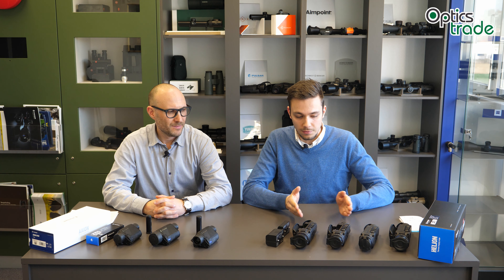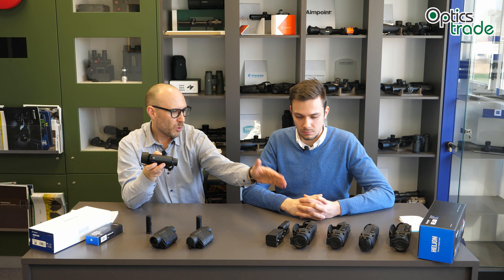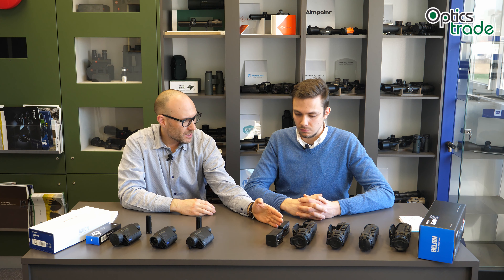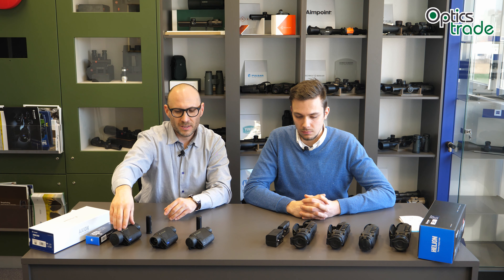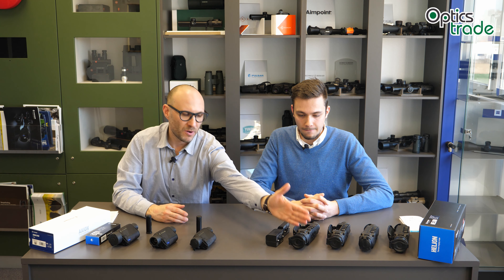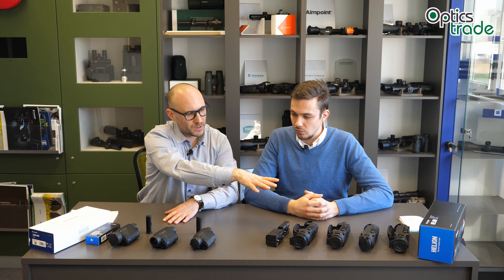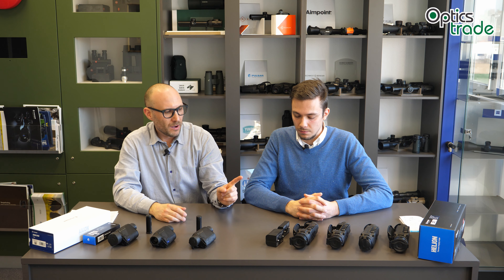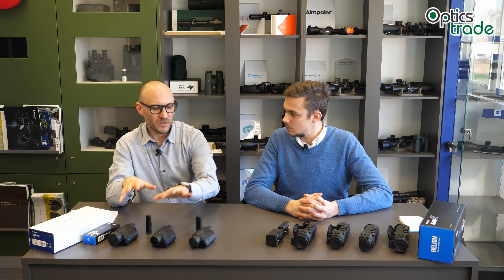Pulsar thermal monoculars Axion and Helion | Optics Trade Debates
Pulsar thermal optics have an outstanding price/performance ratio and they are a leading manufacturer in the field of NV and thermal optics. Pulsar Helion is an older series, while Pulsar Axion just hit the market this year in 2019.